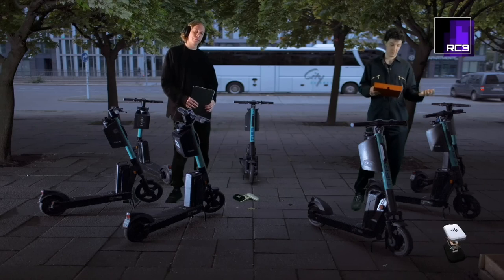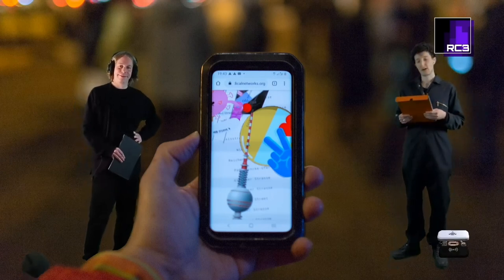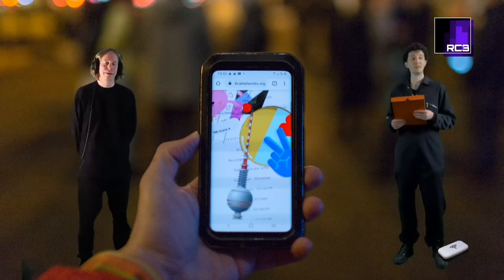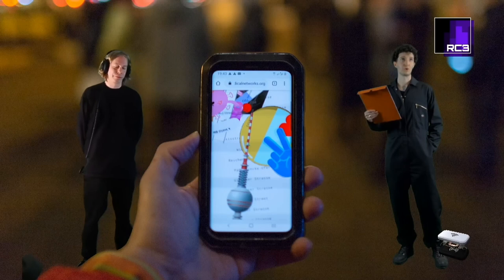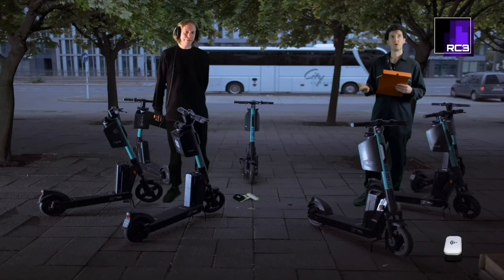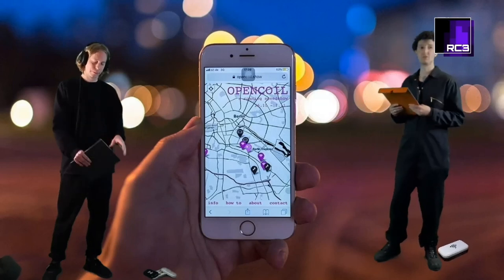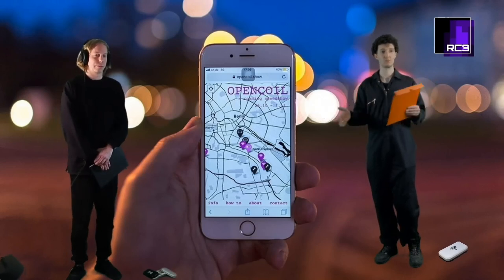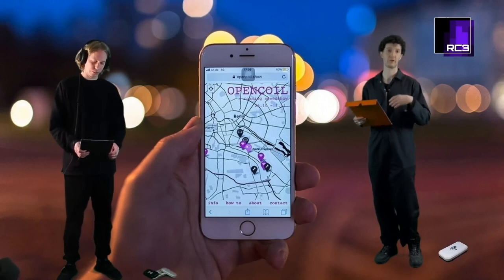rC3 - OPENCOIL – A Roaming Speedshow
or the fine art of appropriating inductive charging pads in the wild.

    [EN] The OPENCOIL exhibition explores the impact of micro-mobility services on urban space by using its decentralised infrastructure as an exhibition space, while also addressing the conditions and effects of this infrastructure.

    [DE] Die Ausstellung OPENCOIL setzt sich mit den Auswirkungen von Mikro-Mobilitätsdiensten auf den Stadtraum auseinander, indem sie ihre dezentrale Infrastruktur als Ausstellungsraum nutzt und gleichzeitig die Bedingungen und Auswirkungen dieser Infrastrukturen auch zum Thema macht.

[EN] 11 artists were invited to present their work on a small Wifi controller with ~2MB offline memory.

These "digital gallery spaces" are attached to 11 randomly selected e-scooters. Thus the exhibition, unnoticed by the regular users of these scooters, drives through the city as a "roaming speed show".

While capacity restrictions and the preferred avoidance of gatherings in closed spaces pose challenges on traditional galleries and museums, OPENCOIL aims to combine the independence of the online with the materiality of the offline (and vice versa). The infrastructure of "micro-mobility services" will be taken over - climate-neutral and decentralised.

The pavements of many cities around the world have been flooded in recent years by so-called 'dockless sharing vehicles'. With promises of eco-friendliness and electromobility, these risk capitalism activists have occupied the grey zone between private and public space on the streets of our cities. However, this unscrupulous conscientiousness of 'micro-mobility services' raises important questions about urban space, ownership, agency, production, ecology and very late capitalism.

How to deal with the occupation of public space? What tools and ways are there to reclaim it?

OPENCOIL is not only meant to be a pandemic-proof way to show art in public offline space. OPENCOIL is also a creative (re)use of e-scooters, an attempt to approach them by artistic means. On show are works that deal with questions of the overlap between public and private space, the use of resources, as well as greenwashing, risk capitalism and vandalism.

The participating artists are:

Aram Bartholl
Constant Dullaart
Dennis de Bel & Anton Jehle
JODI
Jonas Lund
Martin Howse
!Mediengruppe Bitnik
Rosa Menkman
Sarah Grant
Sofya Aleynikova
Danja Vasiliev

[DE] 11 Künstler*innen wurden eingeladen, ihre Arbeiten auf einem kleinen Wifi Controller mit ~2MB Offline-Speicher zu präsentieren.

Diese „digitalen Galerieräume“ werden an 11 zufällig ausgewählten E-Scootern angebracht.
So fährt die Ausstellung, von den Nutzer*Innen der Roller unbemerkt, als „roaming Speedshow“ durch die Stadt.

Während Kapazitätsbeschränkungen und die bevorzugte Vermeidung von Zusammenkünften in geschlossenen Räumen, traditionelle Galerien und Museen vor Herausforderungen stellen, zielt OPENCOIL darauf ab, die Ortsunabhängigkeit des Online mit der Materialität des Offline (und umgekehrt) zu verbinden. Die Infrastruktur der „Mikro-Mobiltitätsdienste“ wird übernommen – klimaneutral und dezentral.

Die Gehwege vieler Städte auf der ganzen Welt wurden in den letzten Jahren von sogenannten 'dockless sharing vehicles' regelrecht überflutet. Mit Versprechungen von Umweltfreundlichkeit und Elektromobilität, besetzten diese Risikokapitalismus Aktivisten die Grauzone zwischen privatem und öffentlichem Raum auf den Straßen unserer Städte. Diese gewissenlose Gewissenhaftigkeit der "Mikro-Mobilitätsdienste" wirft jedoch wichtige Fragen zu städtischem Raum, Eigentum, Agentur, Produktion, Ökologie und sehr spätem Kapitalismus auf.

Wie umgehen mit der Inbesitznahme öffentlichen Raums?
Welche Werkzeuge und Wege gibt es sich diesen zurückzuerobern?

OPENCOIL soll nicht nur ein Pandemie-tauglicher Weg sein, um Kunst im öffentlichen Offline-Raum zu zeigen. OPENCOIL ist auch eine kreative (Um-)Nutzung von E-Scootern, ein Versuch, sich ihnen mit künstlerischen Mitteln zu nähern.
Gezeigt werden Arbeiten, die sich mit Fragen der Überschneidung von öffentlichem und privatem Raum, dem Umgang mit Ressourcen sowie mit Greenwashing, Risikokapitalismus und Vandalismus befassen.

Die teilnehmenden Künstler*innen sind:

Aram Bartholl
Constant Dullaart
JODI
Jonas Lund
Martin Howse
!Mediengruppe Bitnik
Rosa Menkman
Sarah Grant
Sofya Aleynikova
Danja Vasiliev

Speedy Scooty